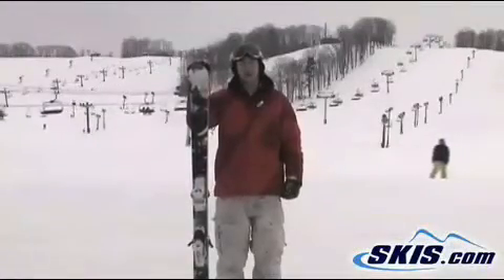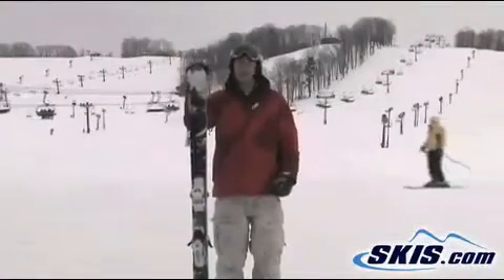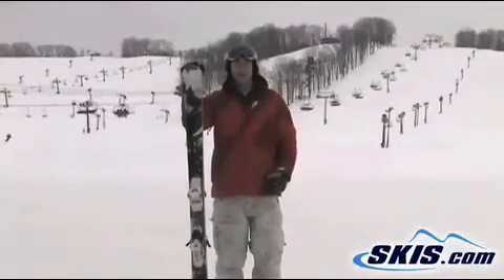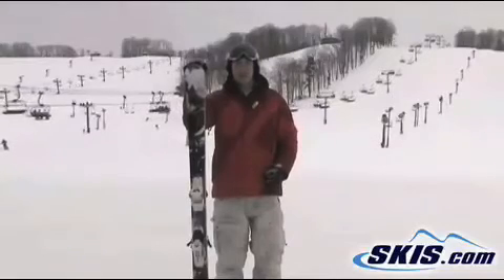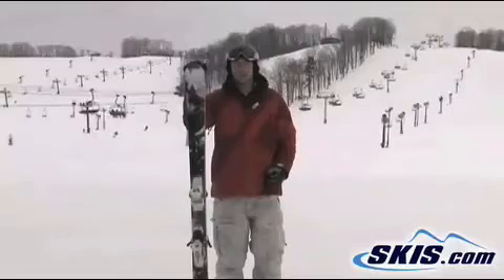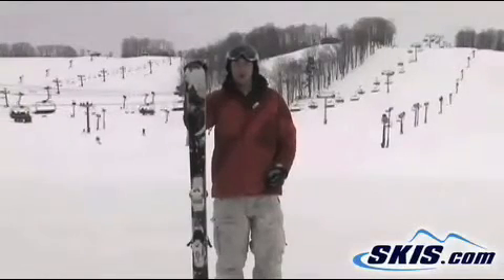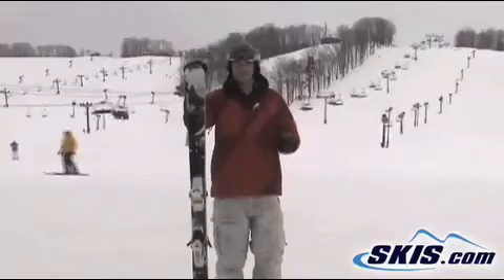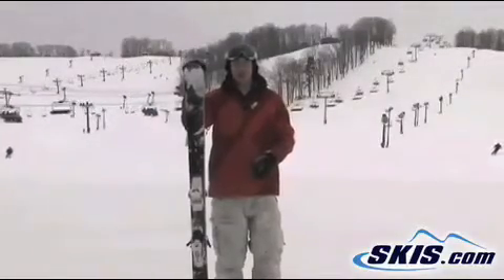2011 Volkl Kendo Skis Review from skis.com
Video review of 2011 Volkl Kendo skis